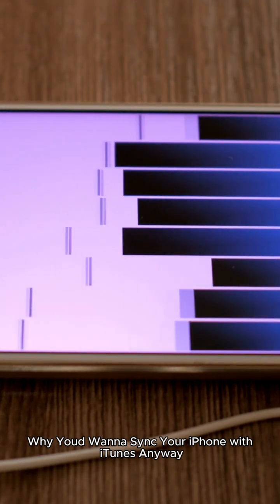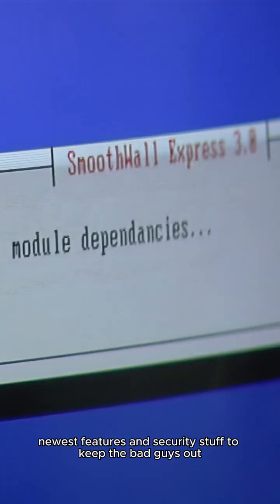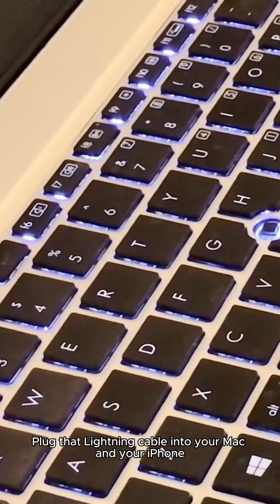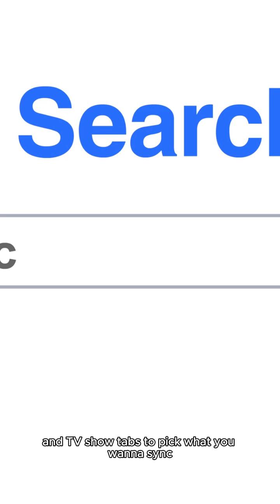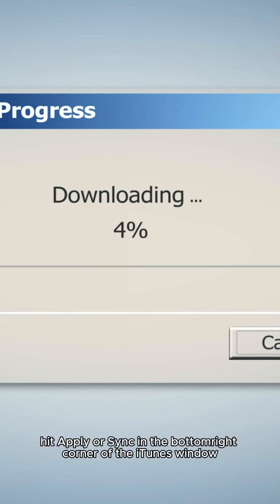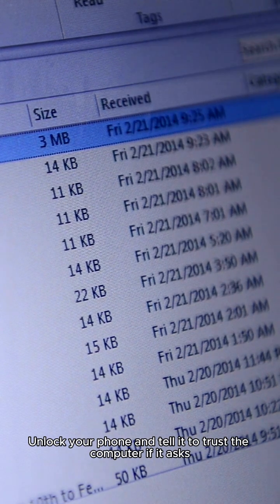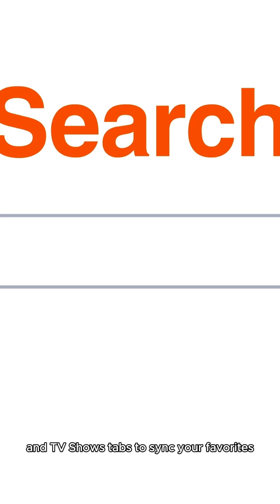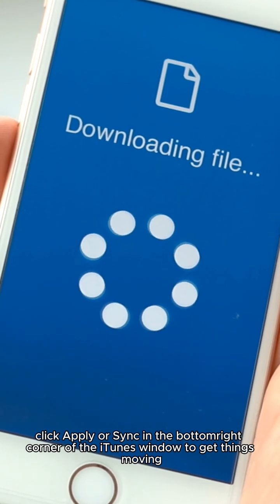The Ultimate Fix How to Sync Your iPhone with iTunes Seamlessly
Is your iPhone giving you grief when you try to sync with iTunes?   You're not alone! But fear not, fellow Apple user!  This video is your ultimate fix to get those devices singing in harmony.  We'll break down the process step-by-step (it's easier than you think!),  showing you exactly how to solve common sync issues  and get your music, photos, and more transferred effortlessly.

No more frustration!  Follow our guide and achieve seamless syncing bliss!   (Plus, this video is updated for 2024!)